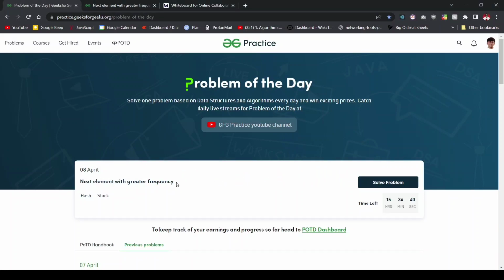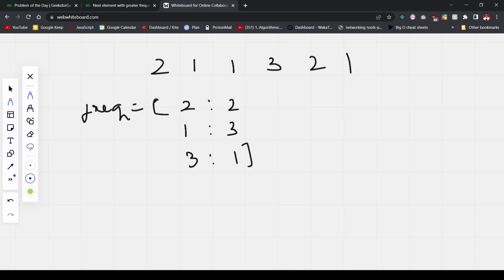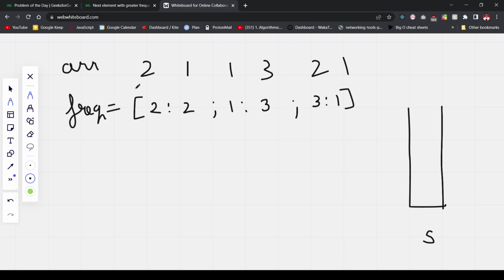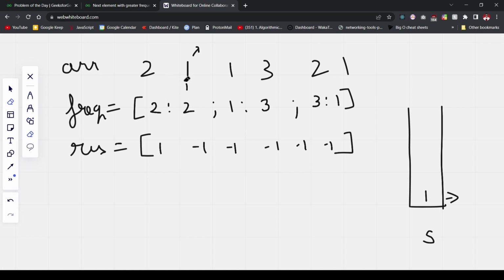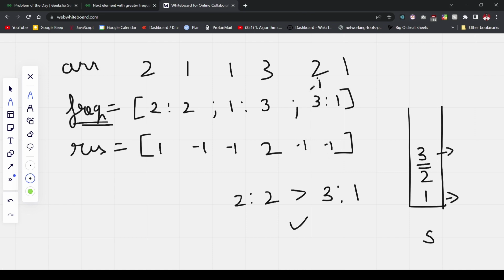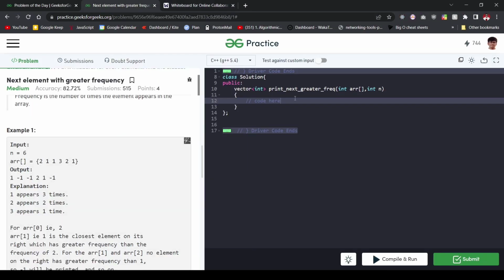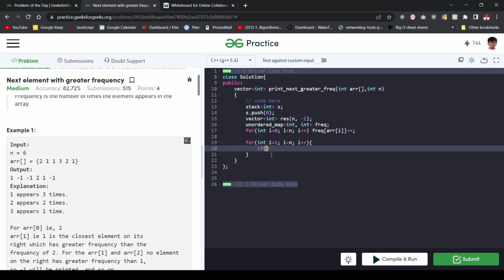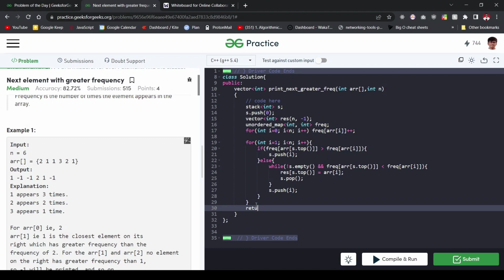GFG | Next Element With Greater Frequency (CPP) | POTD